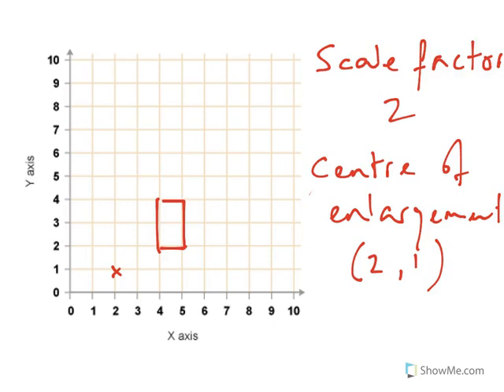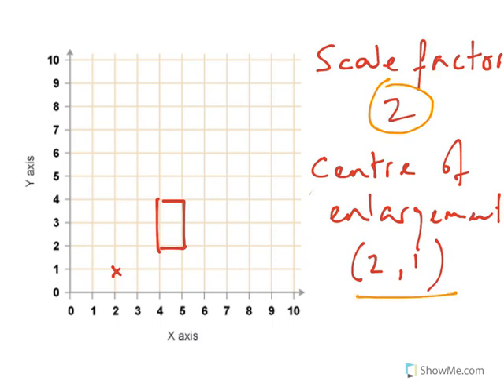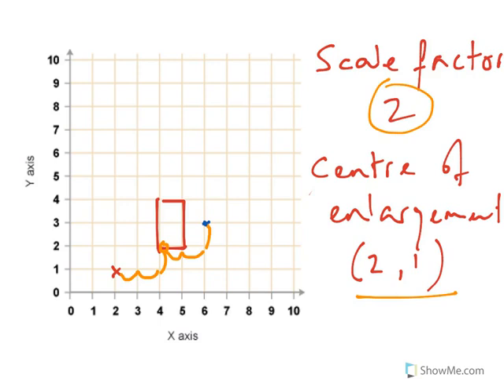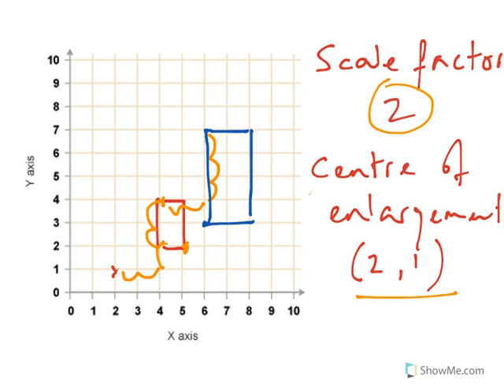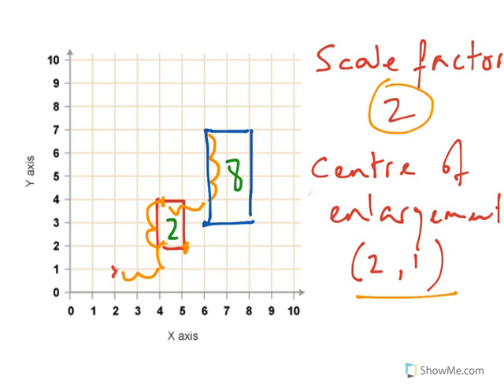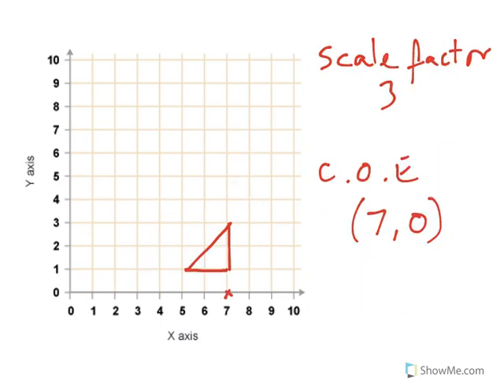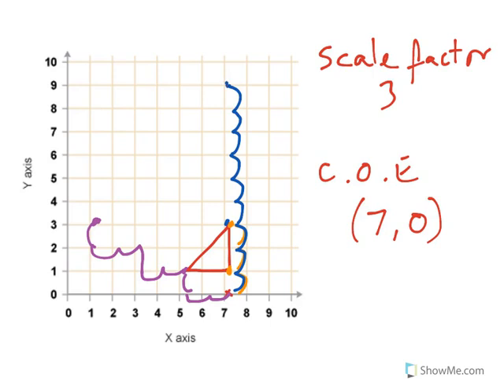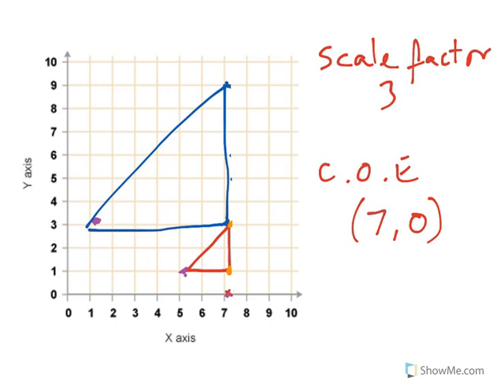Enlargements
Enlarging a shape by a scale factor of 2 or 3.